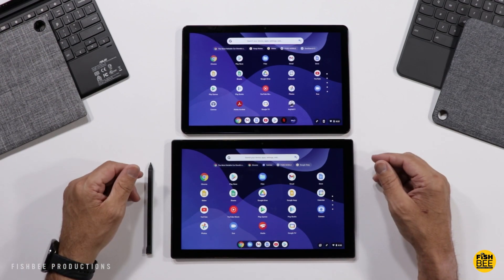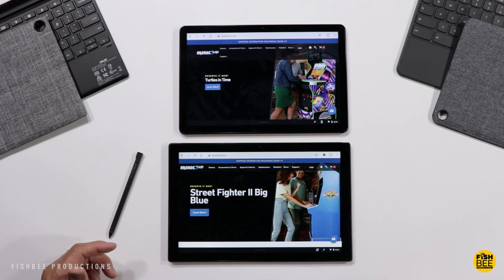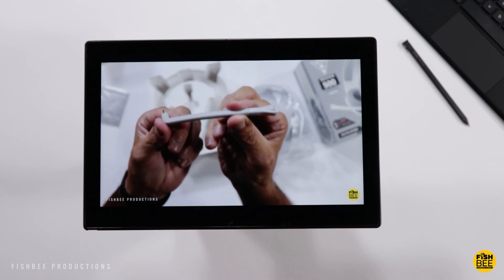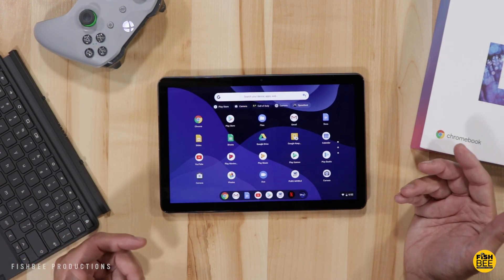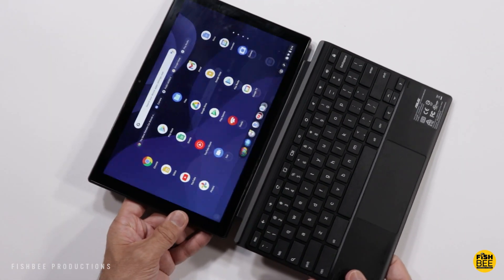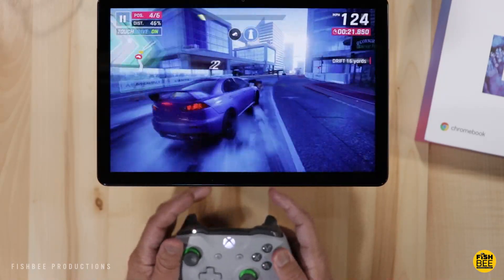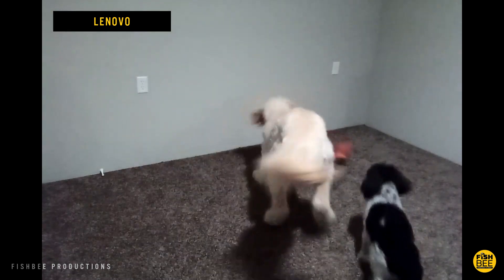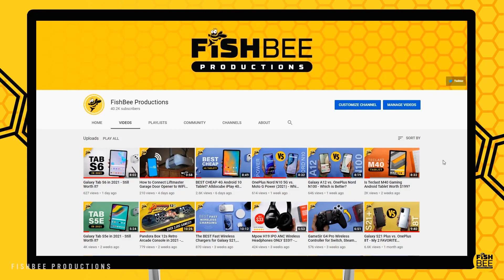ASUS vs. Lenovo Chromebook Tablets - Which is Better?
ASUS Chromebook Detachable CM3 vs. Lenovo Chromebook Duet - Which is Better?

ASUS Detachable CM3 on Amazon

Lenovo Chromebook Duet on Amazon

MY FAVORITE MOBILE GAME CONTROLLERS:

8bitdo Pro 2 CLASSIC EDITION Controller on Amazon